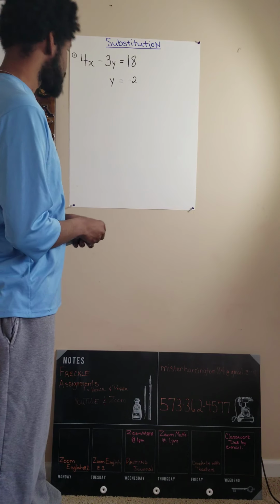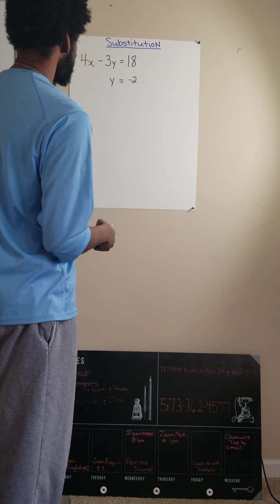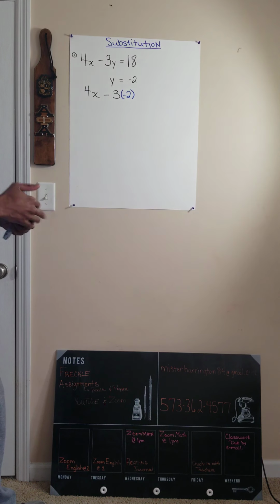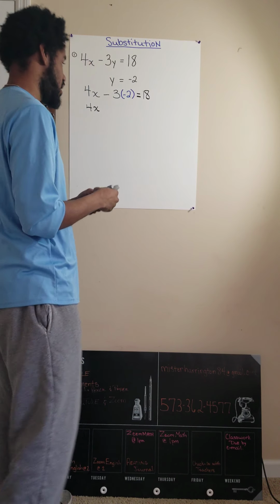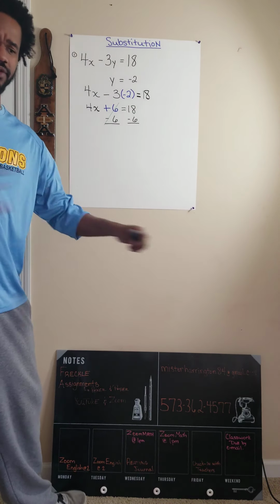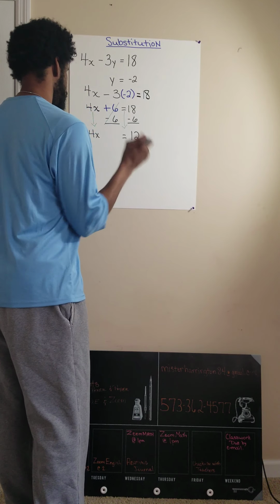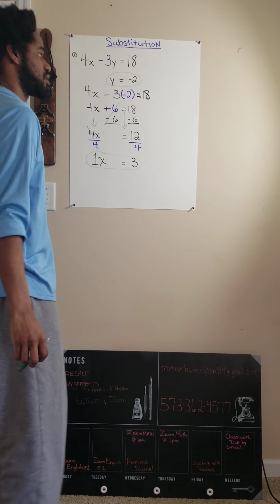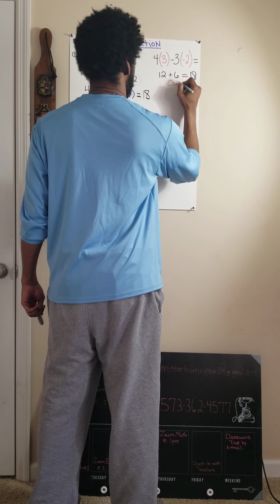Solving Equations using Substitution Review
In this video we are discussing the methods to solve equations using the substitution method. Also, discussing the steps in order to achieve better understanding of the material.